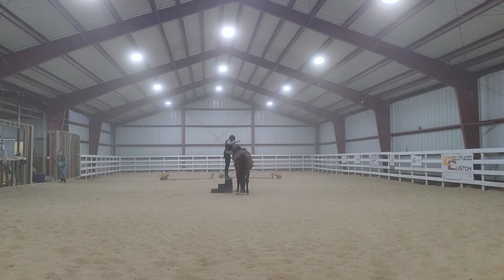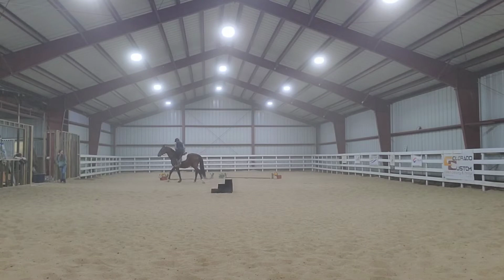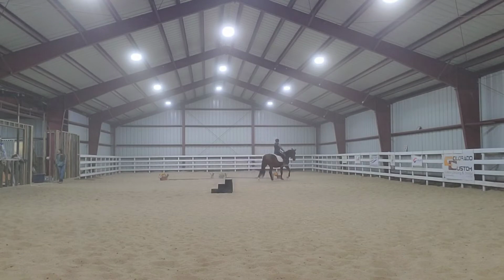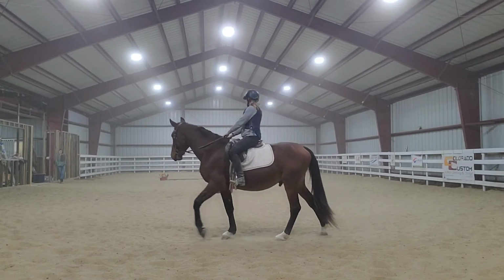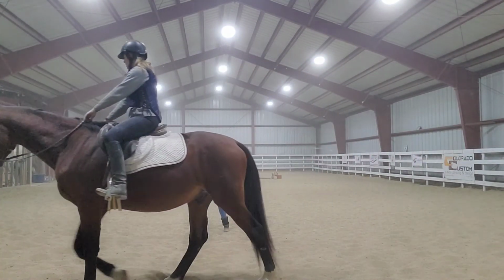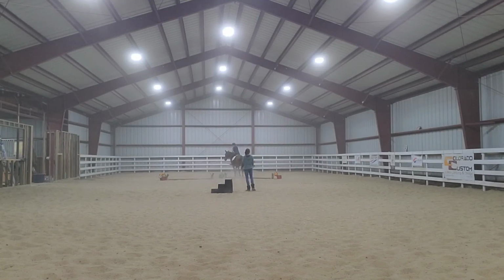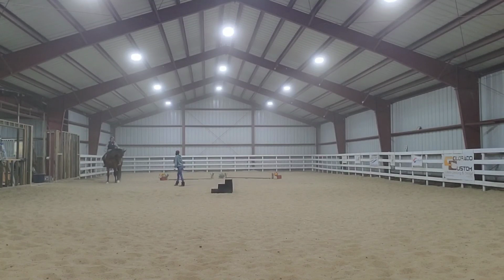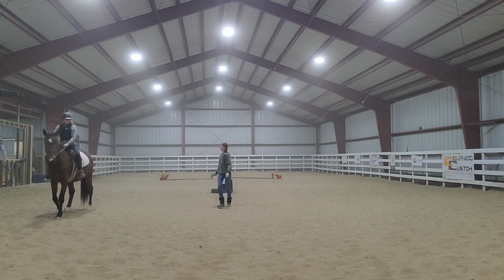Andie Q under saddle #2